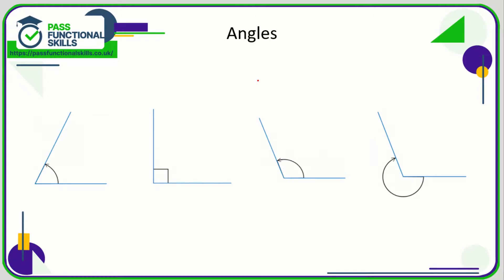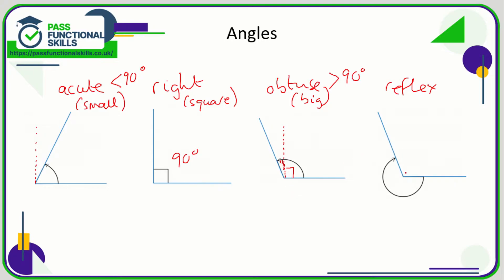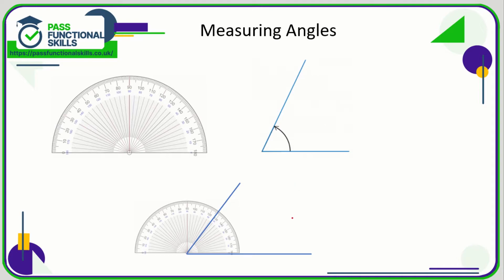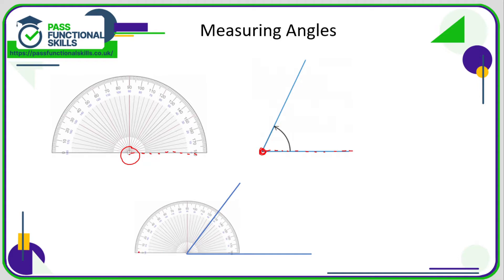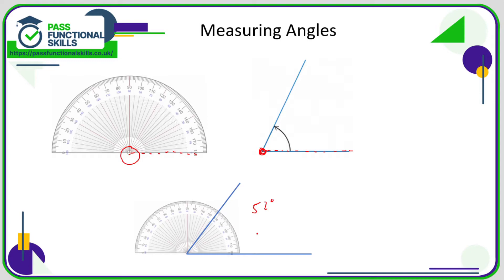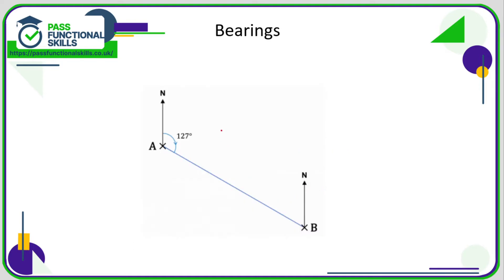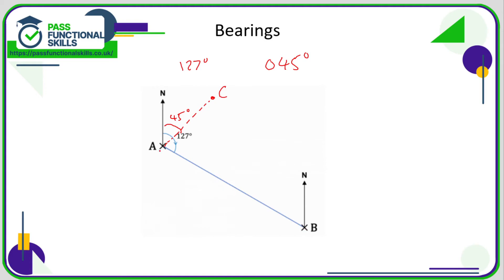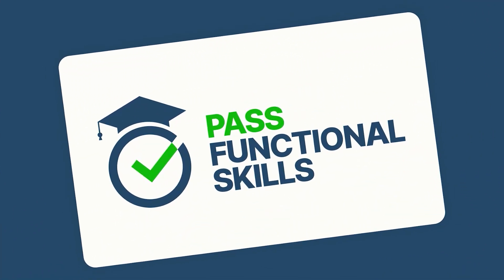Measures, Shape and Space - Angles and Bearings - Level 1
This is the Pass Functional Skills revision video on Measures, Shape and Space - Angles and Bearings - Level 1.